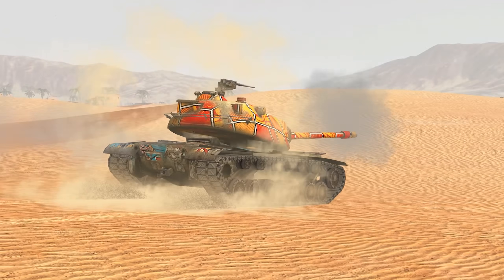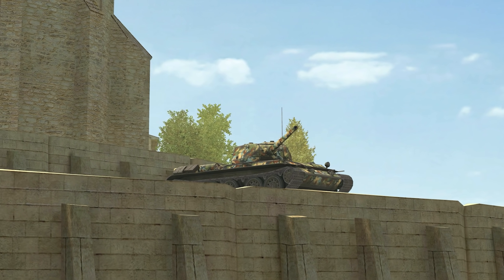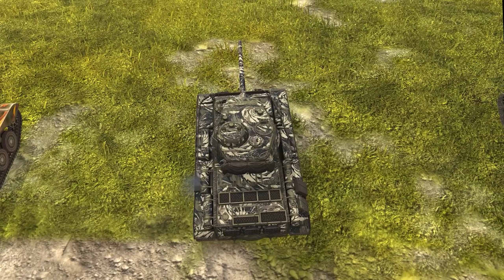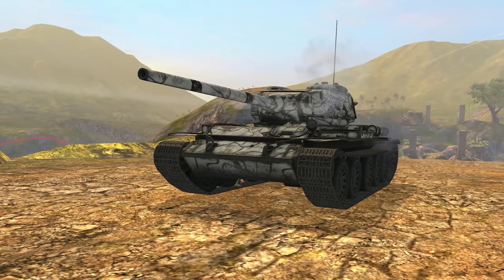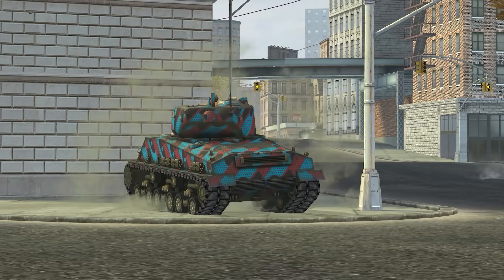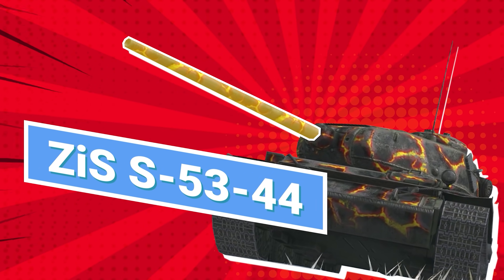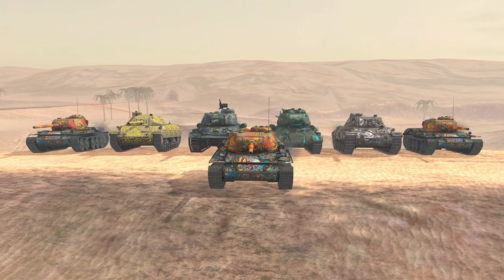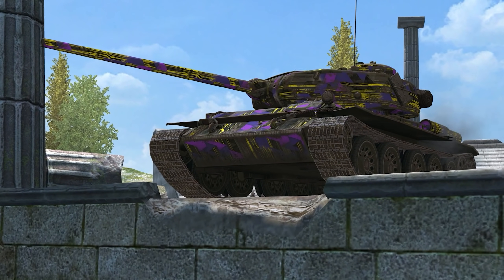WoT Blitz. Tankbusters: T-44-85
Greetings, lovely human beings! In a few minutes, you'll learn how everything in World of Tanks Blitz works from the perspective of physics. We'll use the new T-44-85 Soviet Tier VII Premium medium tank as an example.

I'll reveal to you the magic of the laws of motion, amaze you with the miracles of resistance, and finish with my beloved law of ballistics. I need to warn you though, the findings will blow you away!